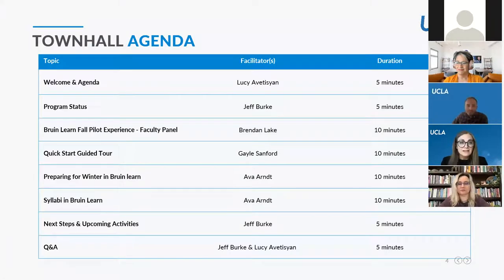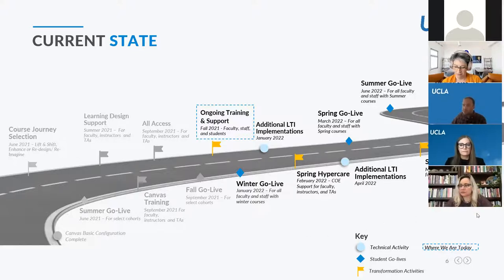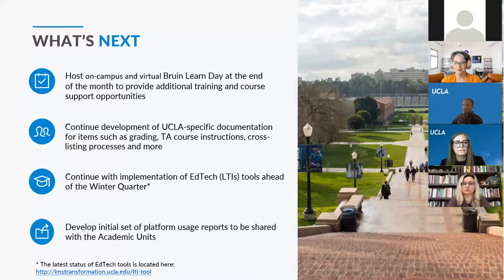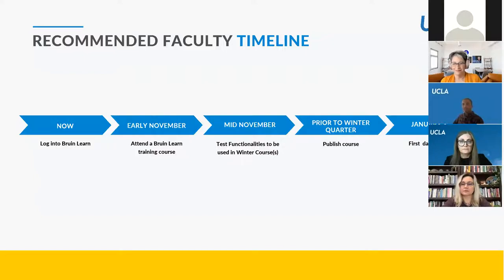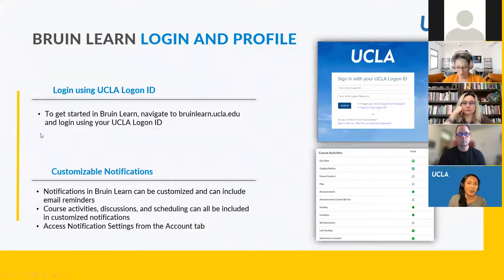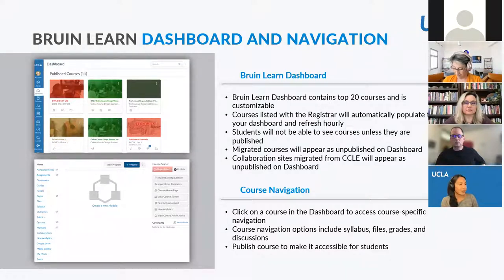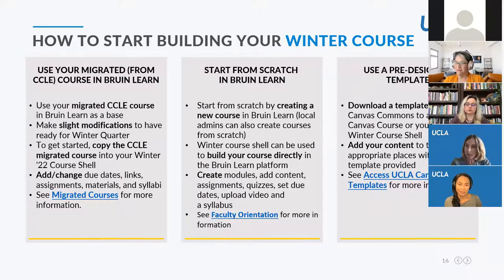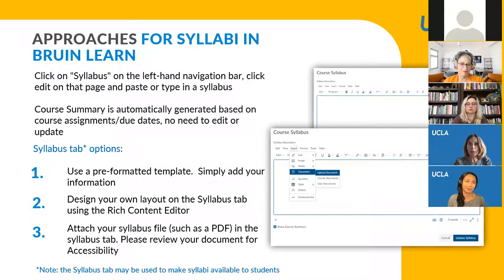LMS Transformation Town Hall (October 19, 2021)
Recording of Town Hall from October 19th.